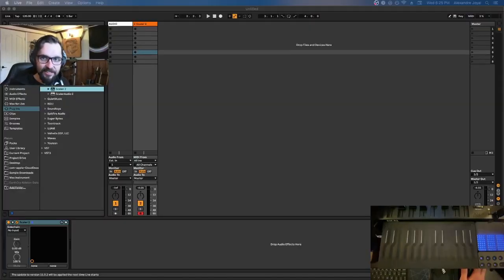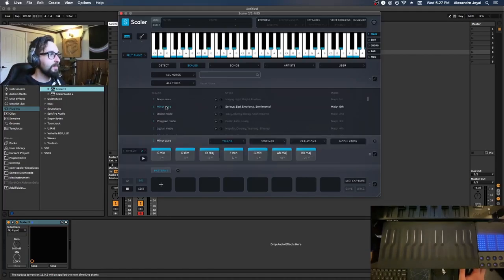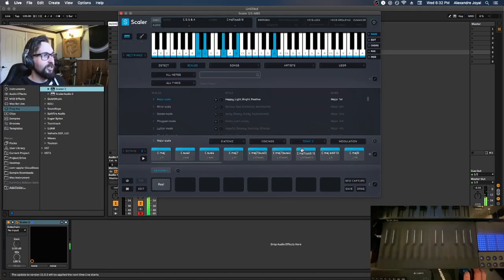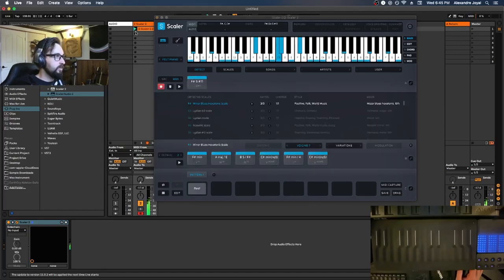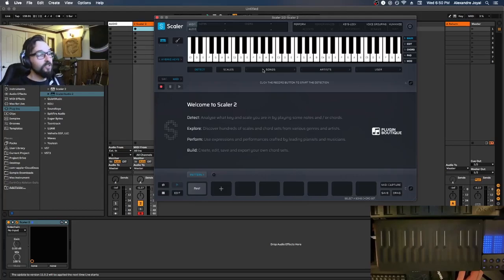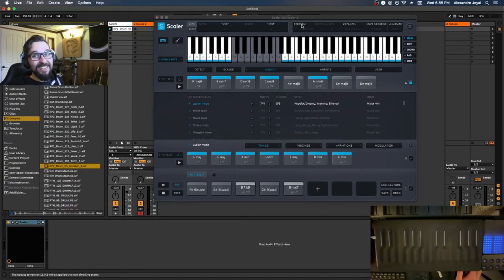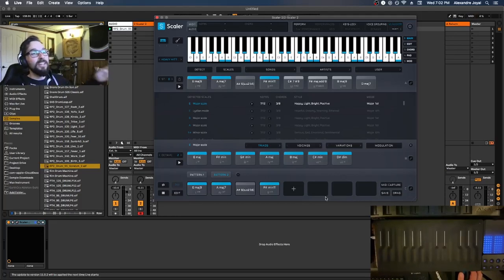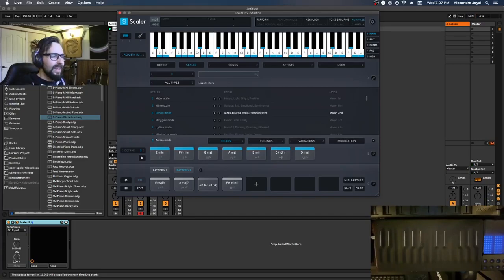How To Make Better Music? This Plugin Will Change Your Life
►► 7 Simple Steps To Take Your Songs From Start To Finish.

Do you get stuck writing chords or have trouble finding compelling sounds and harmony?

Usually, I preach that the gear doesn't matter... but this is a very powerful tool.

Scalar 2 is your music theory cheat code.

If you into how to learn music theory, learn music production, learn music scales, and how to make better music, then look no further than Scalar 2.

The scalar 2 plugin is undoubtedly one of the best plugins 2021.

I'll be demonstrating scalar 2 in Ableton, how scalar 2 detects audio, how to learn music scales, how to make better melodies, and how to write music without an instrument.

You can use scalar 2 to:

1. Discover chords and melodies
2. Analyse audio and midi
3. Perform various expressions with ease
4.  Create your own chord progressions
5. Use it as a powerful learning tool

MASTERCLASS

Produce Pro Quality Music From Your Home Studio (without expensive gear, a fancy studio, or an audio degree)

In this masterclass, I’ll show you the EXACT process to consistently compose and produce your own music at a pro-level:

MENTORSHIP

Want to work with me directly and take your music to the next level?

Book a free call and let’s chat about you and your music goals:

Join me live on the quest to finish a track a week!

We’ll go through different tracks and phases of the production process as we move forward. Come hang, ask questions and collaborate :)